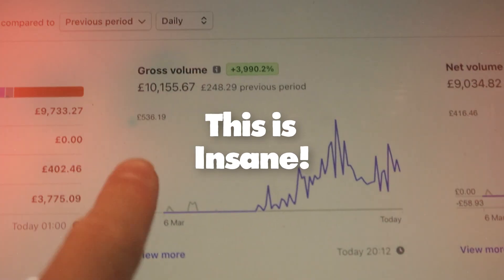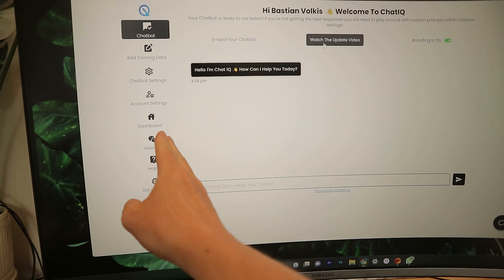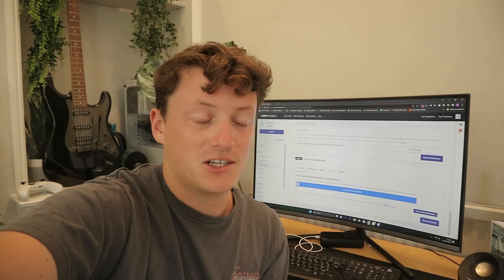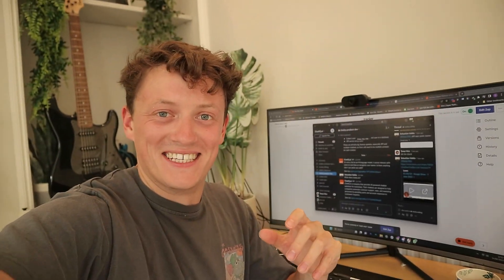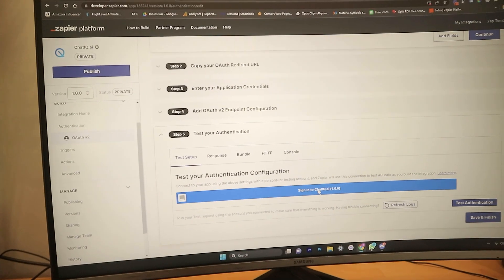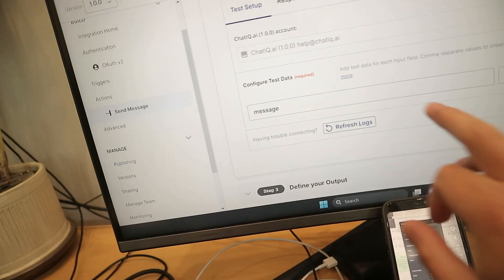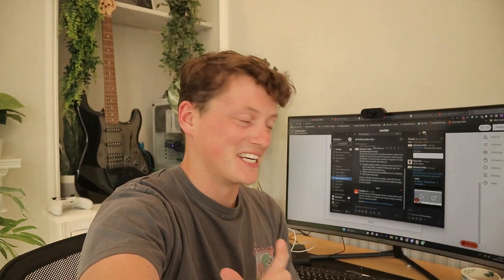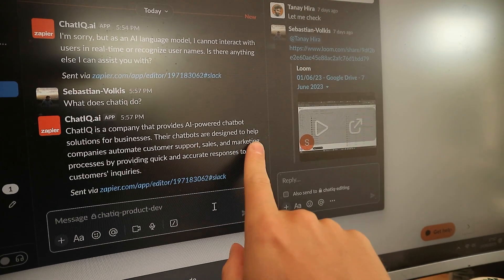Building A 6 Figure No Code Saas | Ep#3